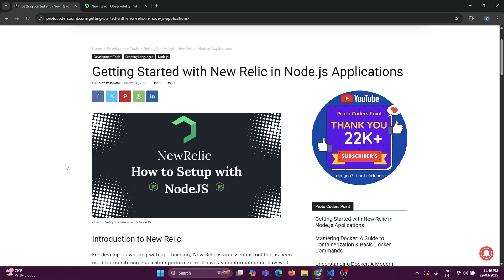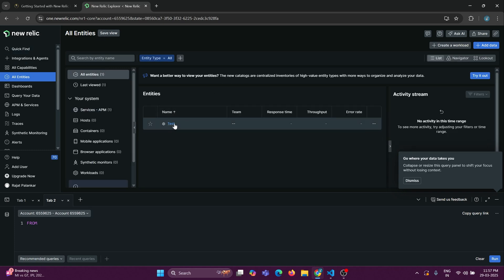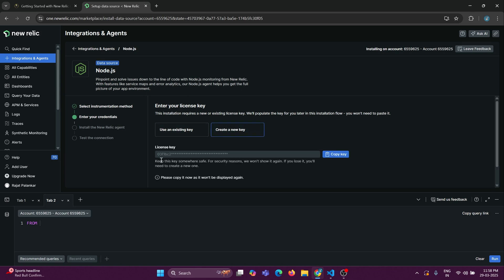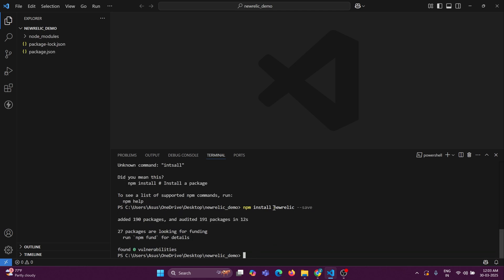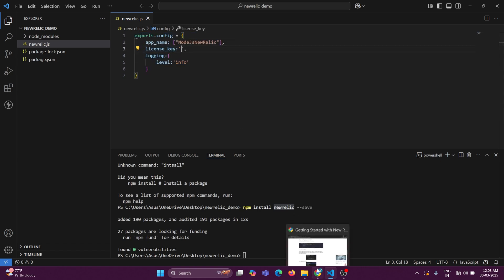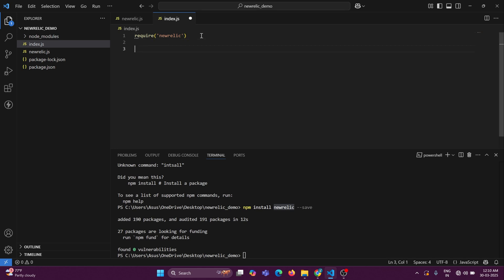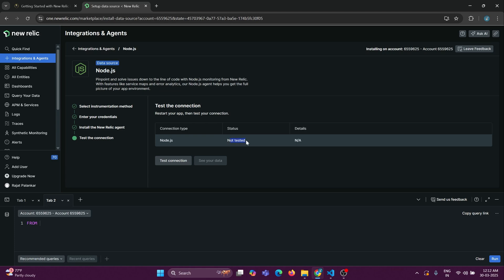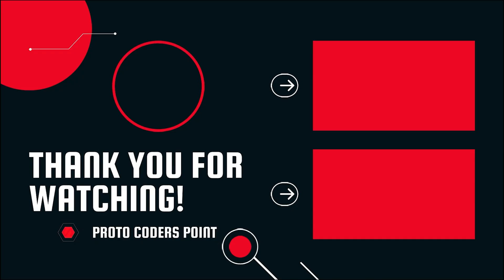Quickly Connect & Set Up NewRelic in Node.js – Beginner's Guide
Want to connect NewRelic to your Node.js application? 🚀 This step-by-step tutorial will show you how to quickly get connected to New Relic in no time. Perfect for beginners and developers looking to enhance their Node.js monitoring! 🔥